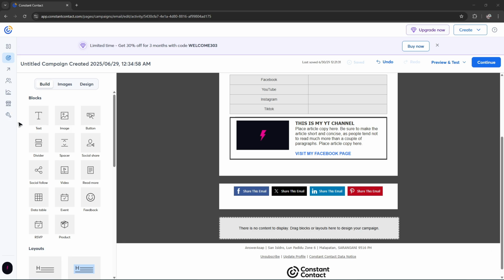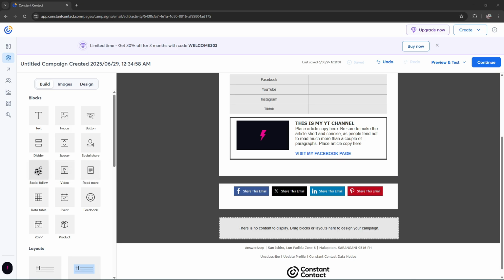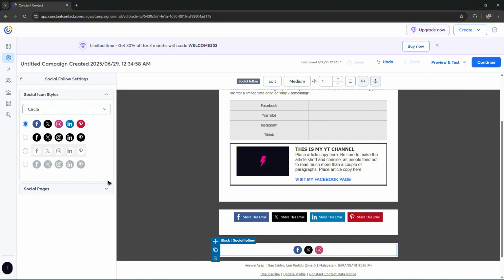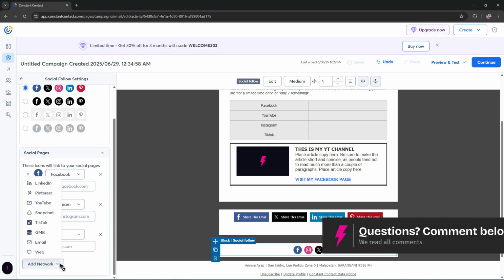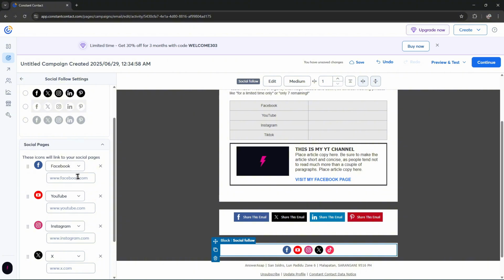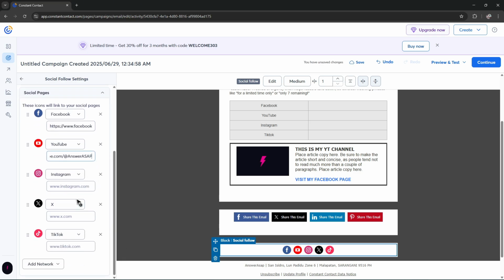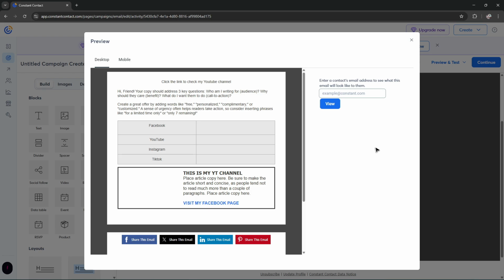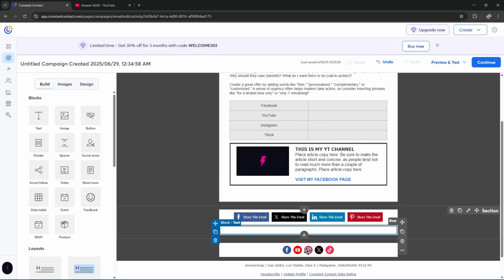How to ADD SOCIAL MEDIA ICONS in Constant Contact (Step by Step)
Learn how to add social media icons in Constant Contact emails to link your profiles and drive engagement from your subscribers. Please consider liking the video and letting us know if you have any comments, ideas or questions, we really appreciate any feedback! We have plenty of other tutorials on our channel so come and see if we can help you with anything else :)